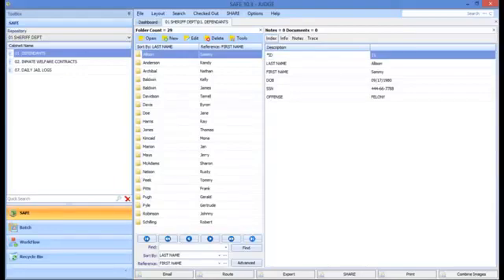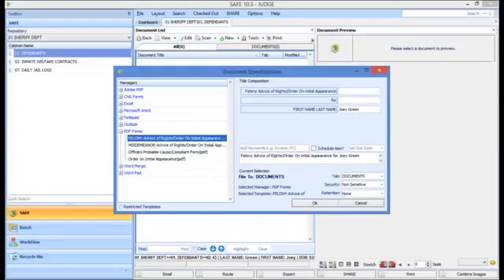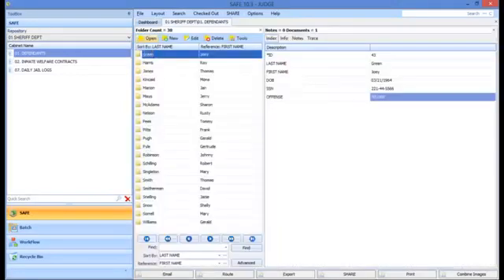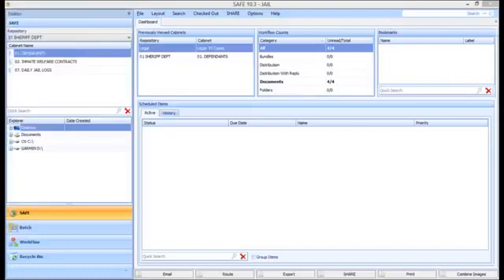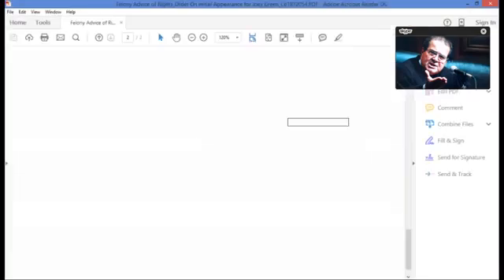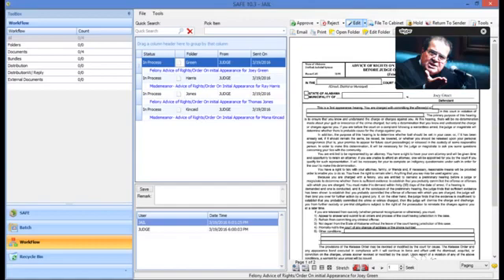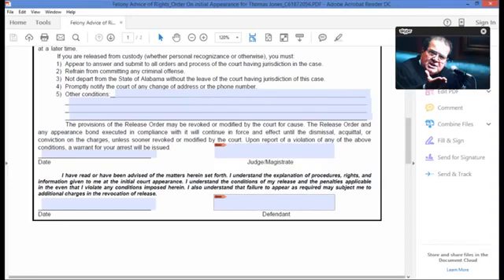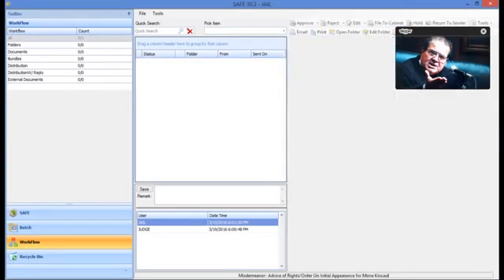Video Hearings and Court Documents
Using Skype, Forms, and Document Management to initiate an initial appearance before a Judge so there is no need to transport to and from the jail to the courtroom.